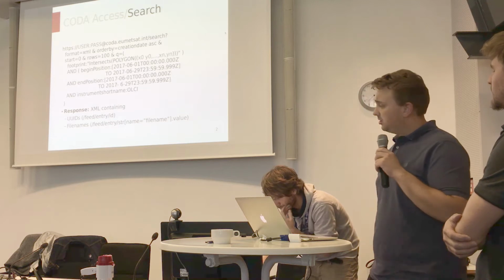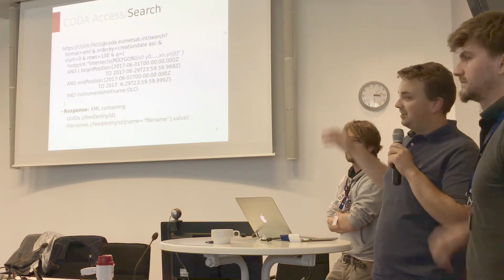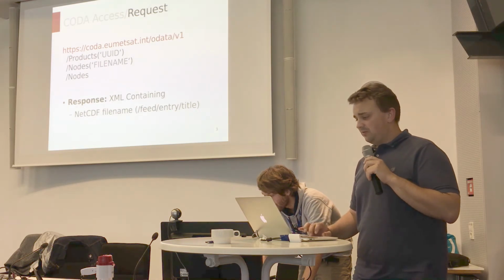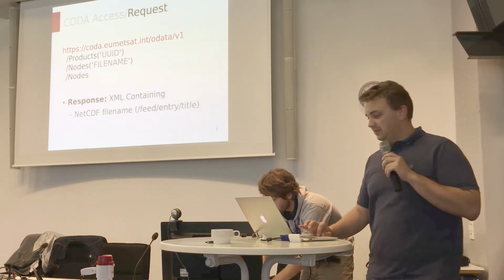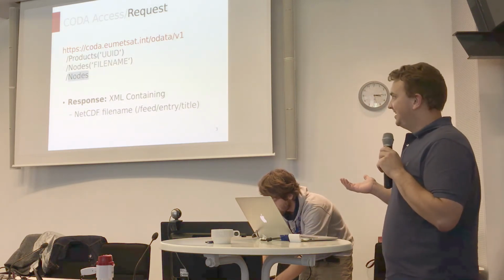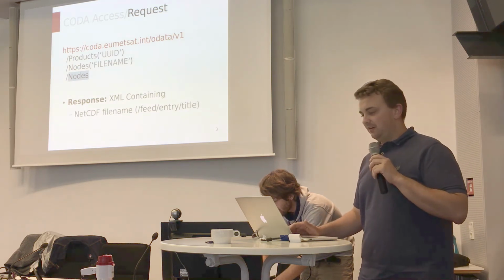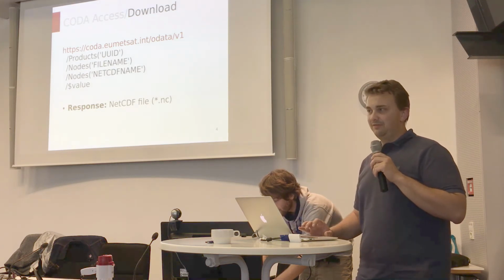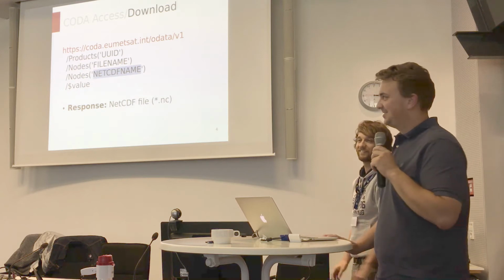DataVizRM Hackathon Presentation 1-7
Tackle different weather and climate-related challenges defined by EUMETSAT using programming, data visualization, hardware, design and many other specialties! Inspire each other while you learn and create using stories, code, design and, most of all, YOUR ideas.